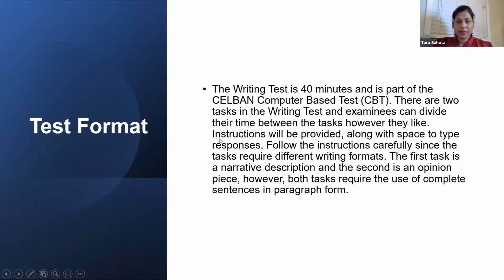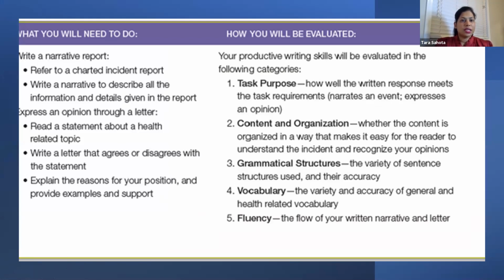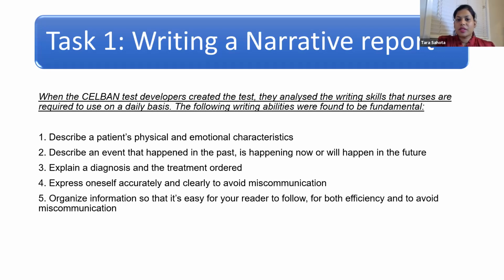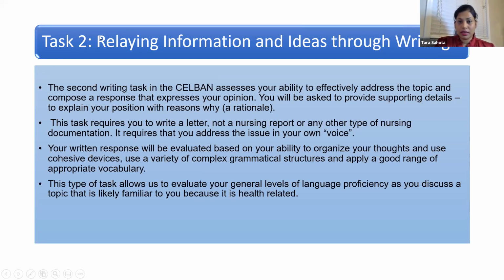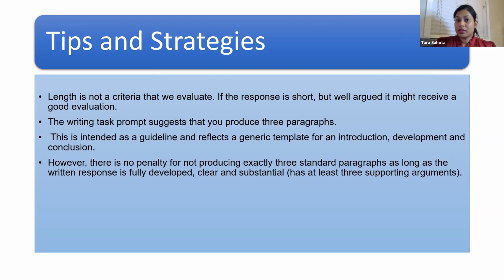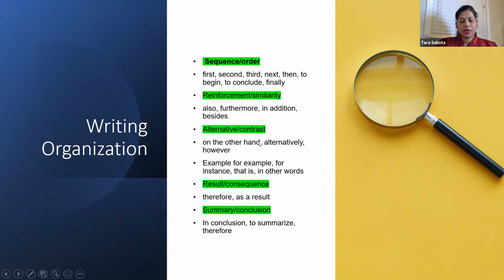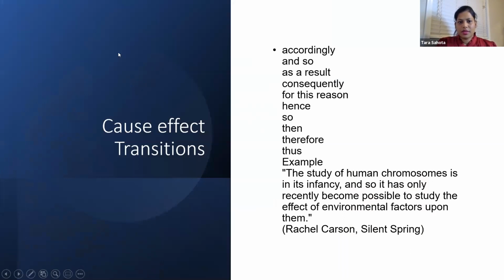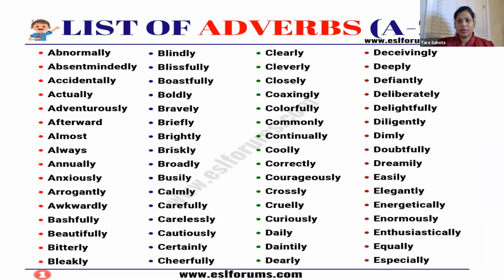Celban Writing general